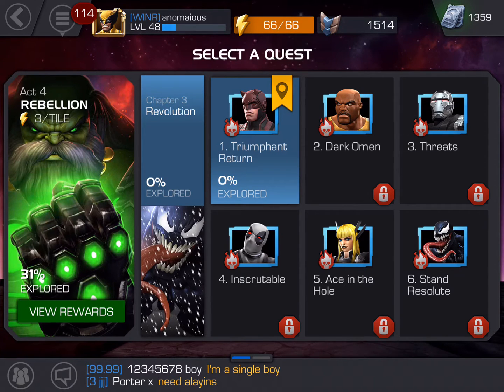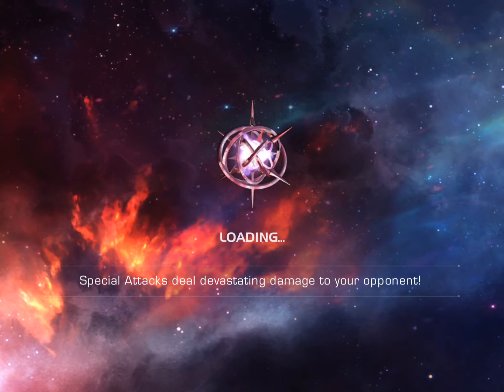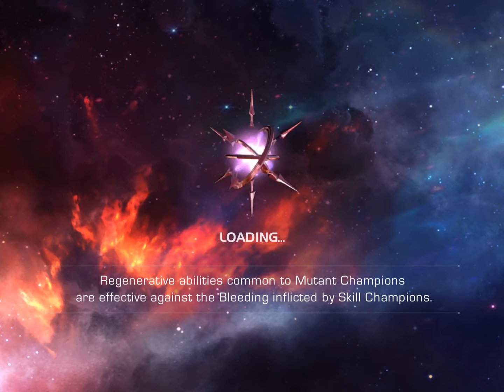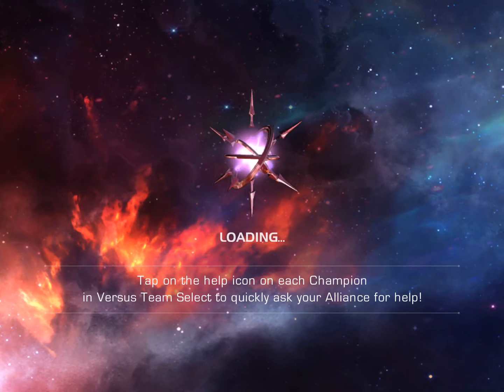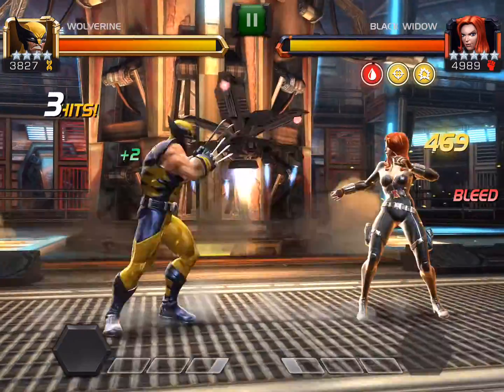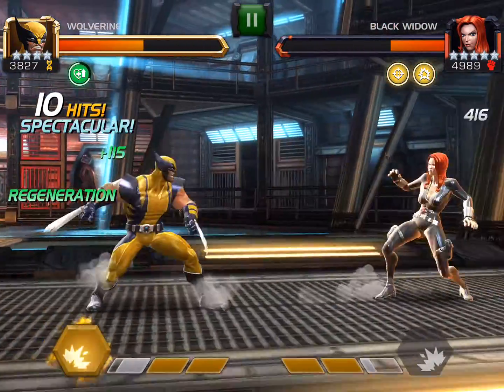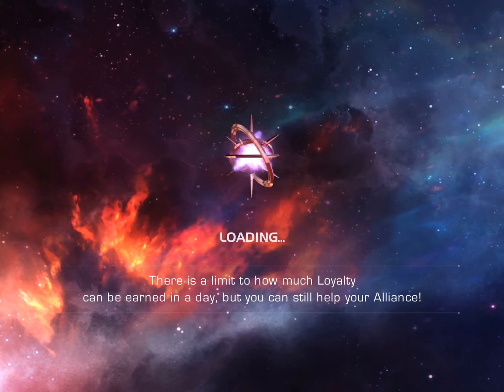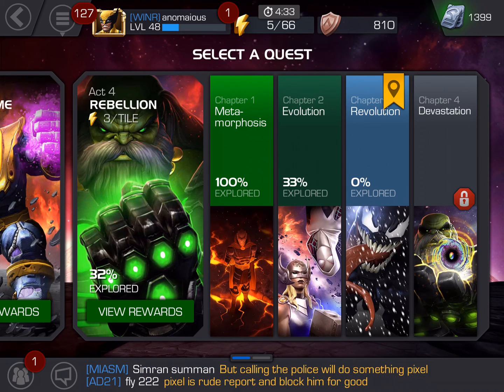Marvel: Contest of Champions - Full Exploration Act 4 Chapter 1